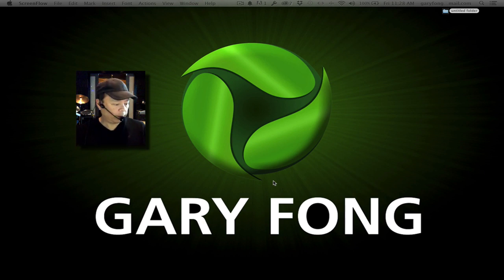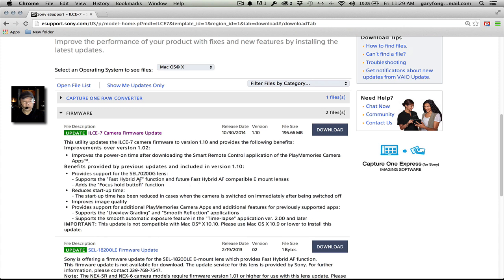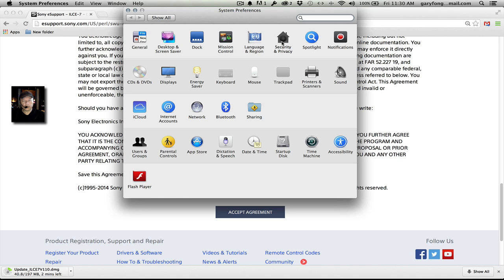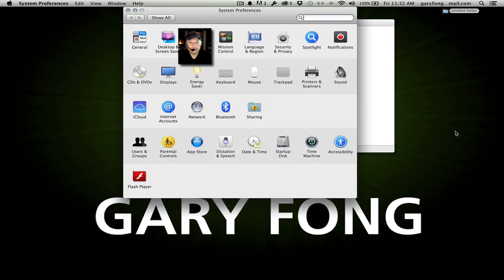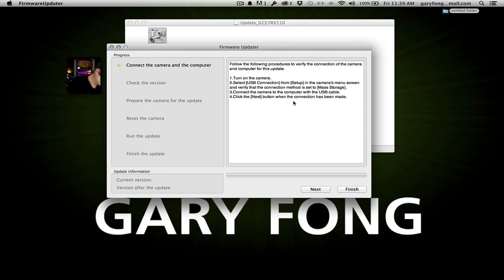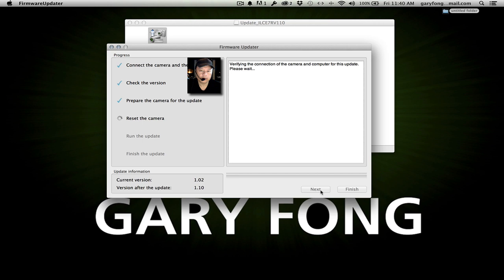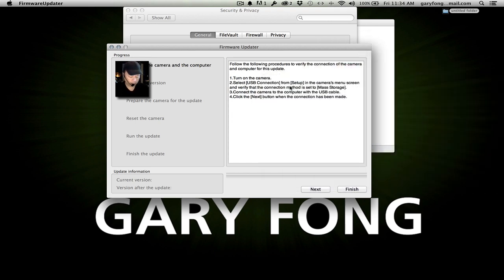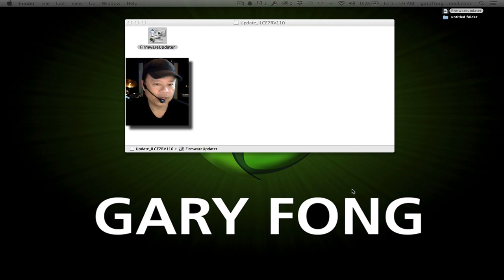How To Update Your Sony Camera's Firmware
Gary Fong shows step-by-step how to update the firmware in your Sony camera.  In this example, he updates the Sony a7R using a Mac 10.9 version.